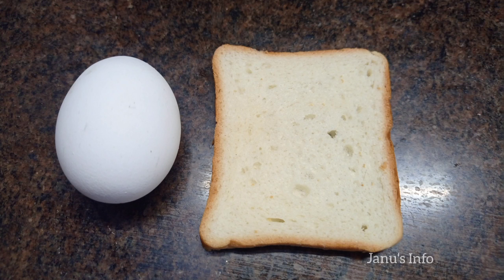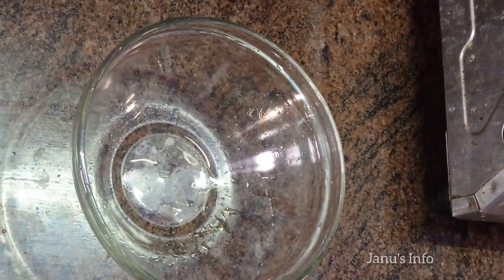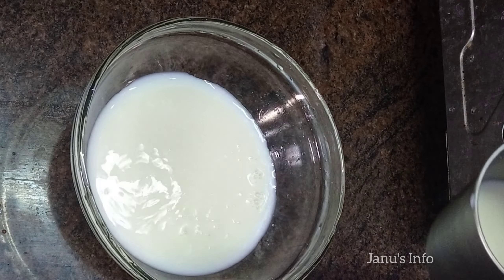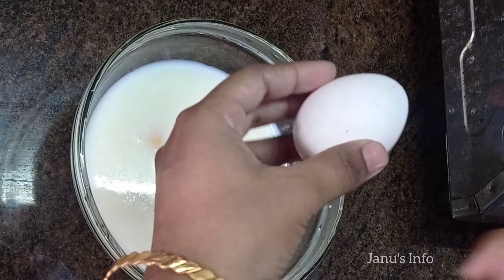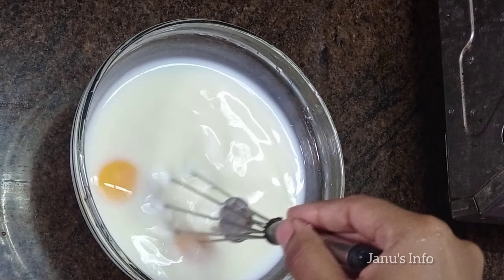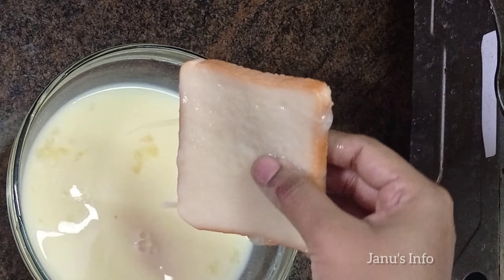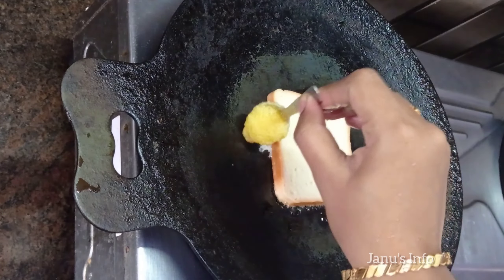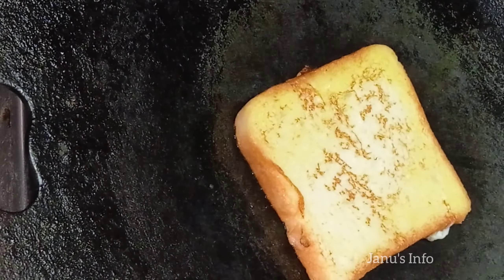பிரெட் முட்டை வச்சு 5 நிமிஷத்துல breakfast செய்யலாம்/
Bread and egg receipe
Evening snacks receipe
French Toast
Healthy snacks for kids
Easy snack receipes in tamil
snacks without oil
snacks with 5 mins